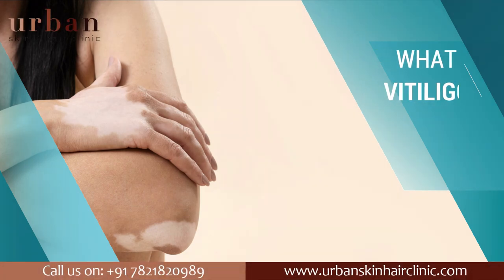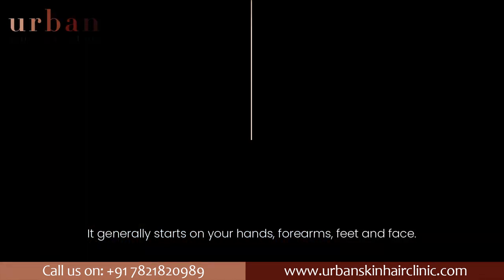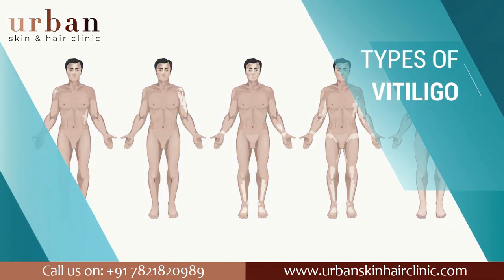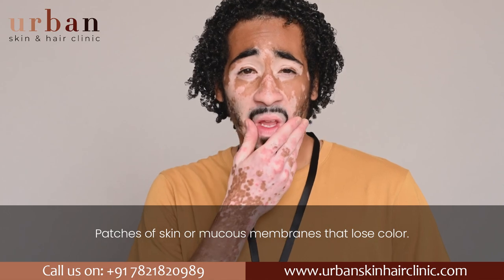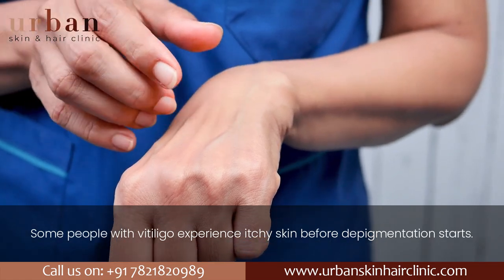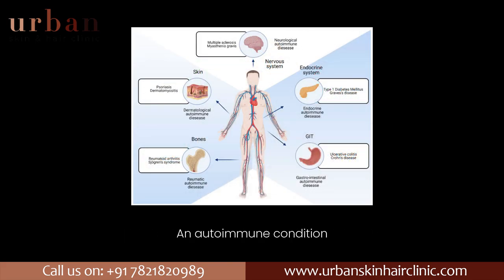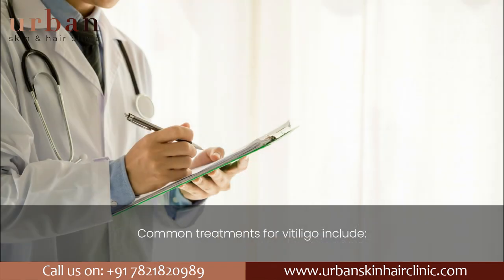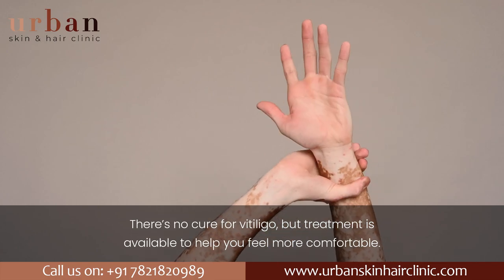What is Vitiligo ? It's Causes & Current Treatments skincare by Urban Skin Hair Clinic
What is Vitiligo ? It's Causes & Current Treatments by Urban skin Hair Clinic
📣 Hey everyone! Let's talk about what is vitiligo? it's causes & Treatments today and raise awareness about this skin condition. 💪
Did you know that vitiligo is a chronic skin disorder that causes the loss of skin color in patches? It affects people of all ages and races, and can have a significant impact on an individual's self-esteem and confidence.
 In this video we have given information about what is vitiligo, why vitiligo causes, and what are the available treatments...

So don't miss to watch this Full video to know everything about vitiligo

If you are suffering from vitiligo then you can easily take treatment at urbanskinhairclinic best skin clinic in Pune & Mumbai

Our Branches available in : Pimple Gurav (Pune) , Fc Road (Pune) & Mumbai.